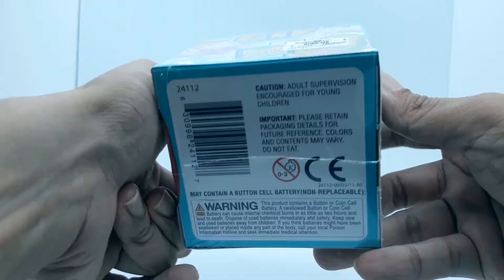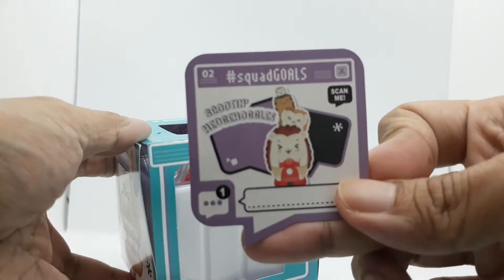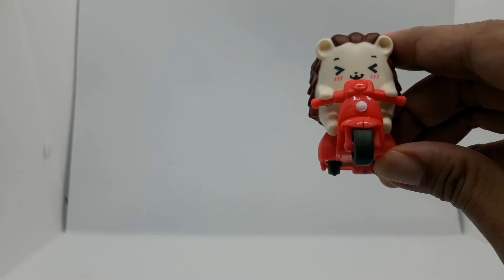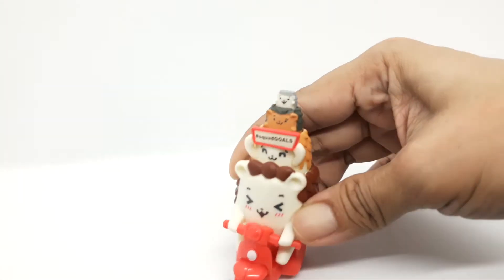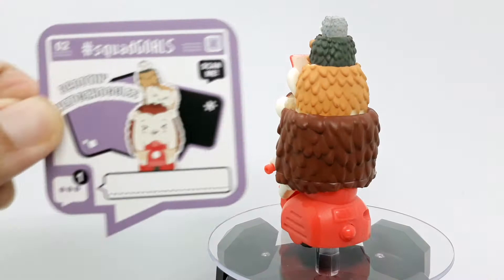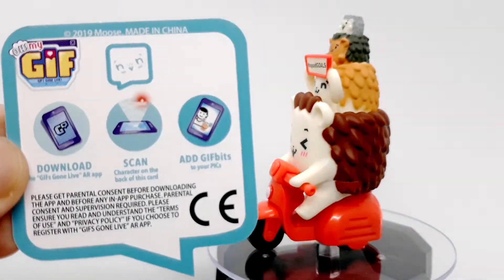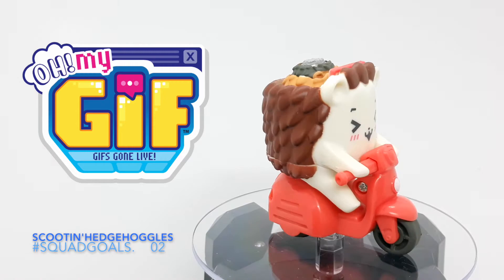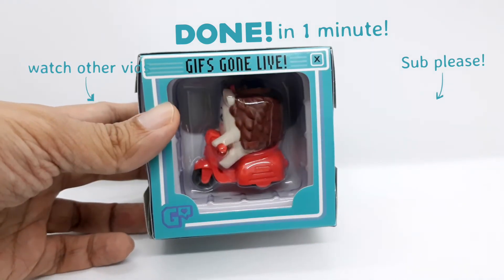Premature Unboxing: Oh My GIF by Moose Toys Unboxed! Mystery Meme Toy!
So I was watching one of those unboxing videos and told myself - these are so cute, I went outside the house and picked one up.

Super big thanks to the following people...

Judy Chen for inspiring me to get an OhMyGif figure. Your unboxings are a joy to watch and why you have a few subscribers is simply insane.

And to Jim and Nadia... especially to Jim who never quite made it to homerun.

Give some love and check out their channels!